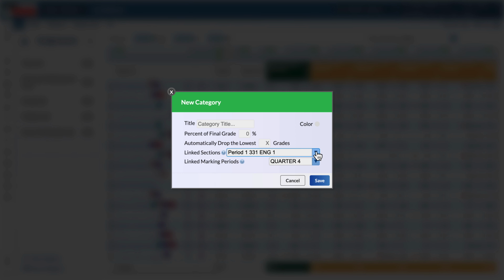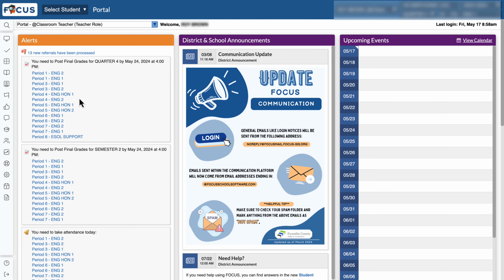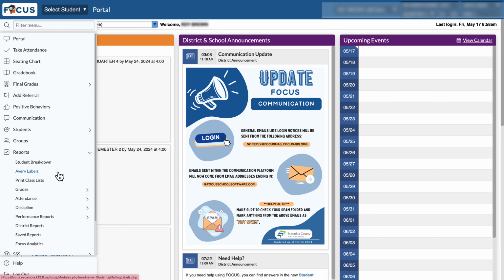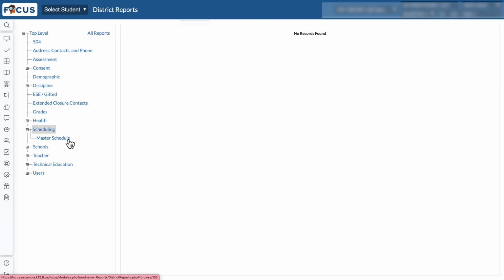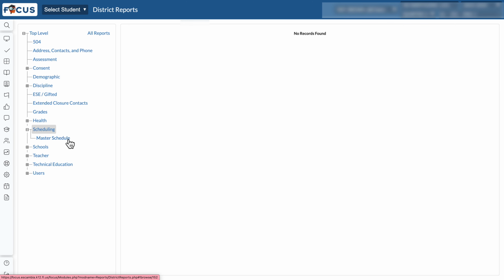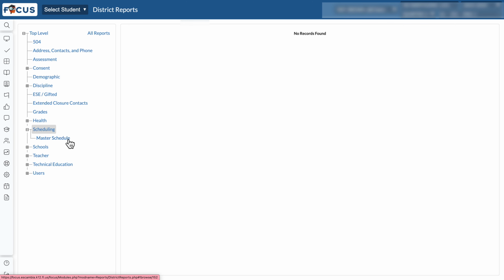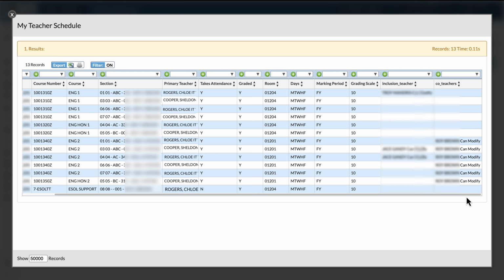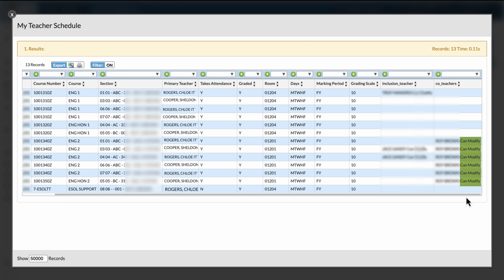District Report: My Teacher Schedule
This video shows teachers how to locate the district report to see all sections they are scheduled to teach including inclusion and co - teaching sections. Teachers can quickly identify is the section is graded, if it takes attendance, and who the co teachers/inclusion teachers are and their rights just to name a few!